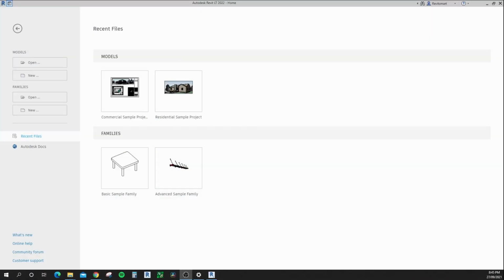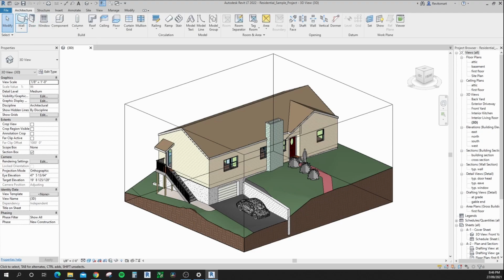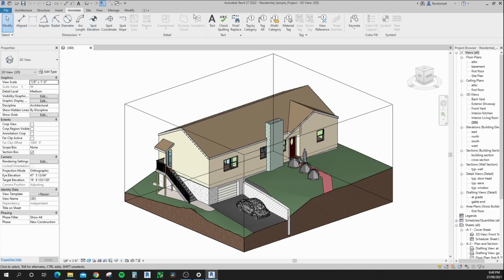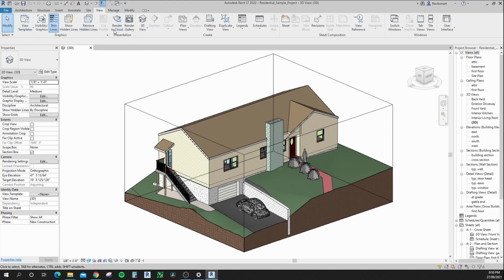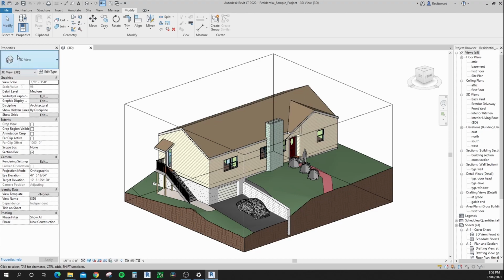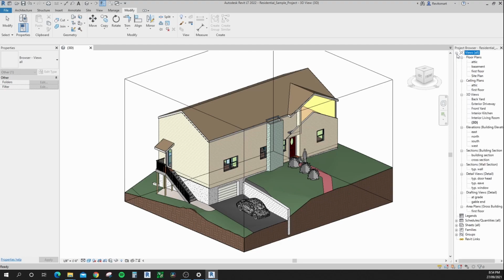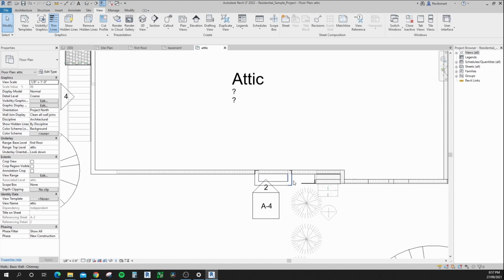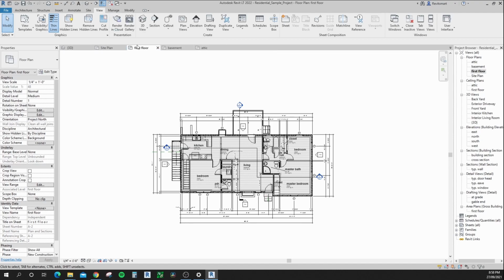The Revit User Interface Part 1: The Overview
This video provides a day 1 basic overview of what exactly you're looking at when you fire up Revit for the first time.